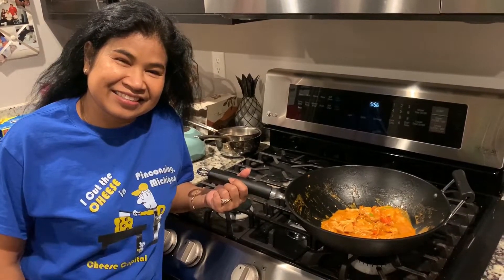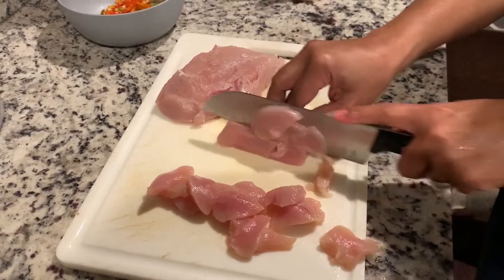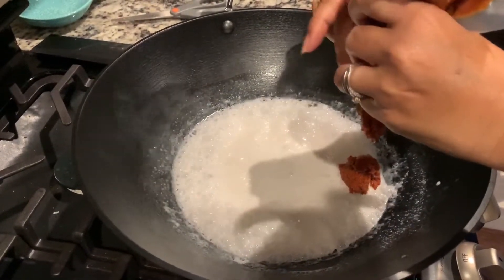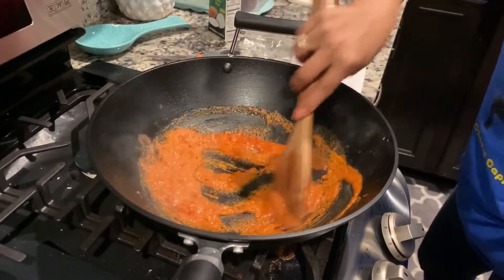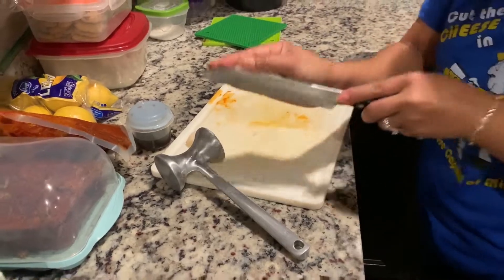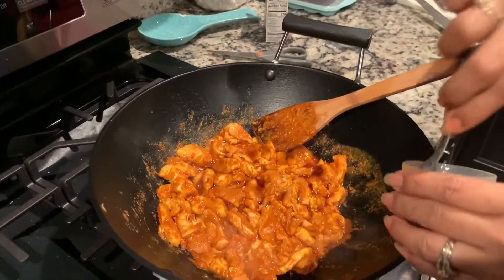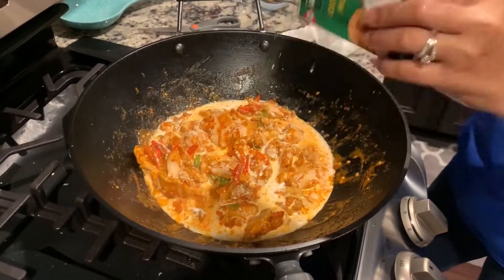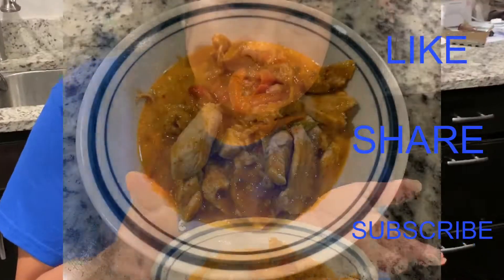Mauihowey-Kaew can cook! Making authentic Thai chicken Panang🇺🇸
Kaew is cooking a sweet and spicy dish today……Thai chicken Panang